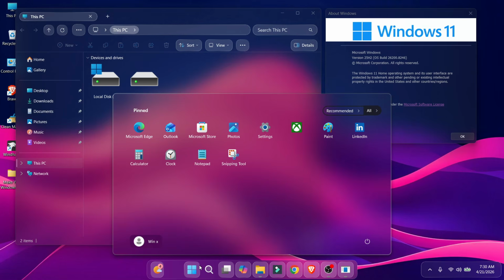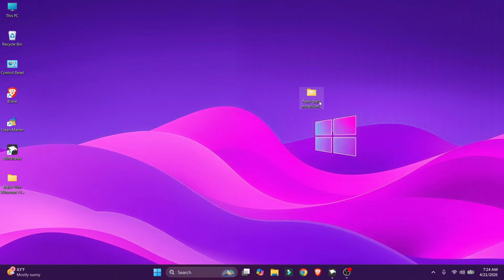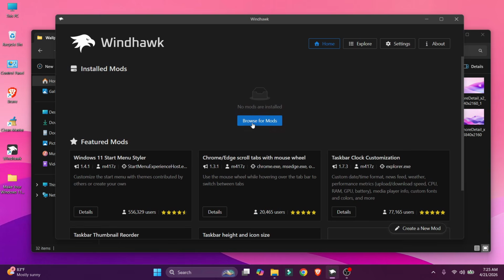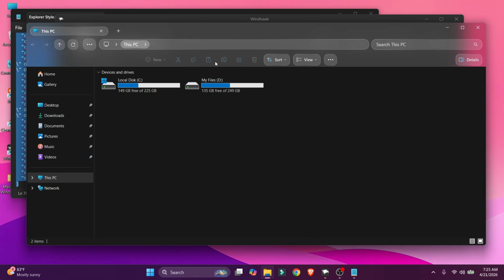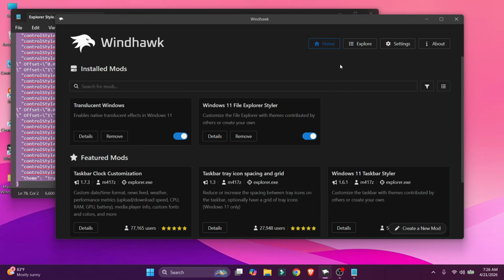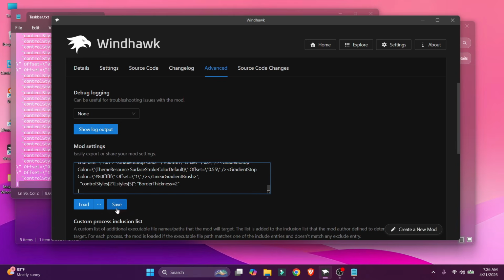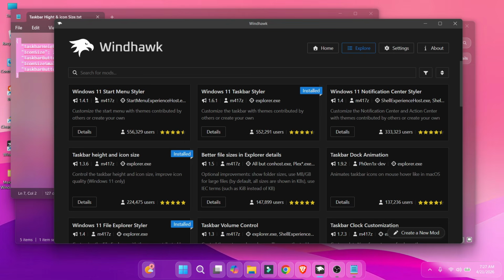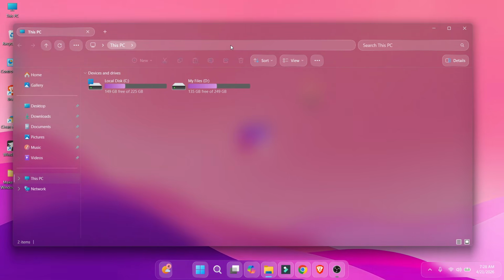New Glass Morphism Windows 11 Customization | The Ultimate Futuristic Desktop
Transform your Windows 11 desktop into a stunning futuristic setup with this Glass Morphism customization guide

In this video, I’ve created a clean, modern, and premium-looking desktop using **only Windhawk no heavy software, no complicated steps. If you love minimal UI with transparent glass effects, soft blur, and a next-gen aesthetic, this setup is perfect for you.

• Beautiful Glass Morphism UI across Windows 11
• Clean & minimal desktop transformation
• Fully customized Start Menu and UI elements
• Smooth, futuristic design without slowing down your PC
• Step-by-step visual showcase

Credit & Thanks To : Wasi X Gamer

Why this setup is special
This entire customization is done using only Windhawk, making it lightweight, easy to apply, and beginner-friendly. No need for multiple tools—just one powerful customization method.

This is a customization tutorial and not an official Windows release. All modifications are done using third-party tools—use them at your own risk.